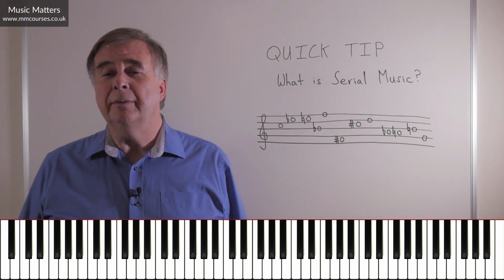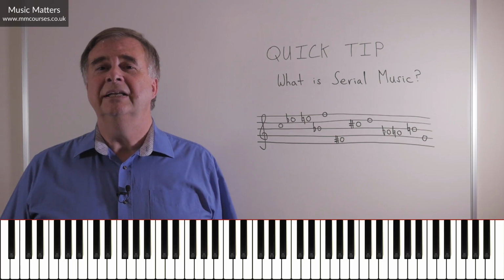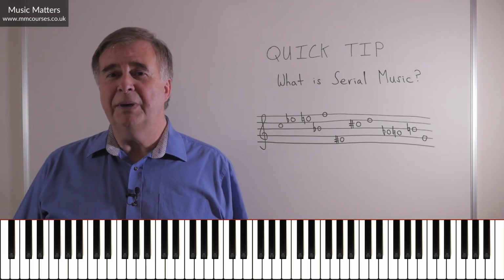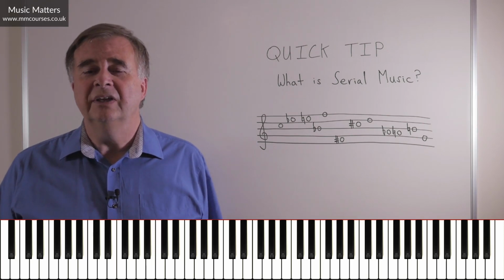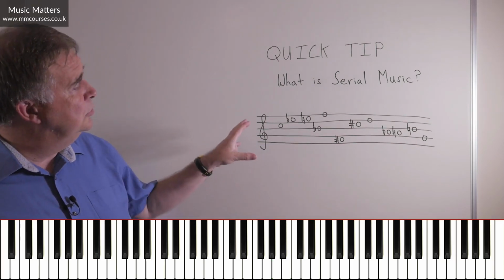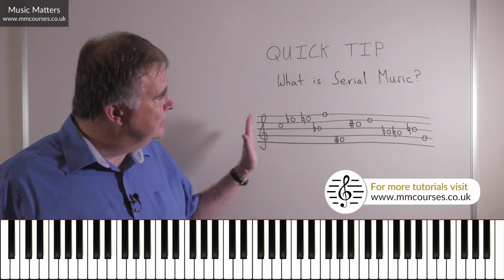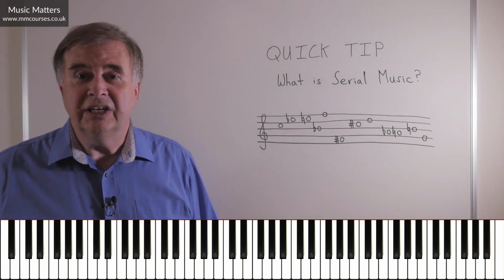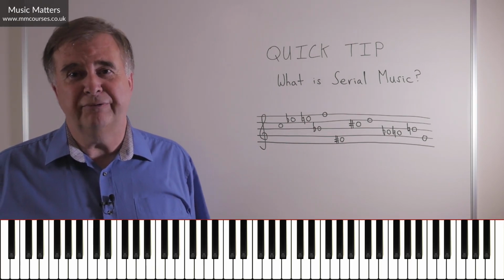Serialism & Serial Music Explained - Music Theory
Serialism and Serial Music explained, with an insight into serialism composition rules and techniques. Always wanted to understand Serialism or Twelve note tone rows? All evolved by the composers of the Second Viennese School, led by Arnold Schoenberg. In this music theory lesson you will learn how Serialism works - a method of giving each semitone of the scale equal significance by ordering every note within an octave in a particular way then using the “row” of notes forwards, backwards, upside down, upside down and backwards, in any transposition of the above to form melodic lines and harmony. The impact is atonal because the whole point is not to imply any suggestion of a major or minor key. In this music theory lesson you will learn how it works, how to analyse Serial music and how to write it.

🕘 Timestamps
0:00 - Introduction to serialism and serial music
1:50 - An example of a note row
2:30 - Using your note row
4:08 - Tips for composers